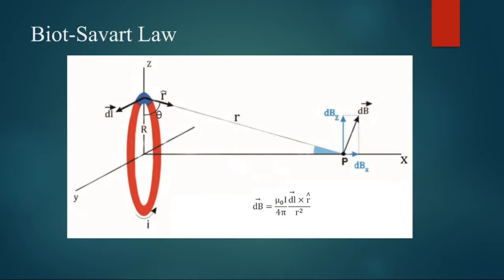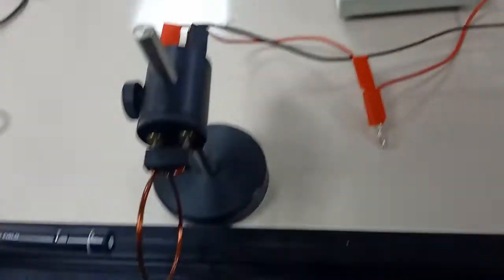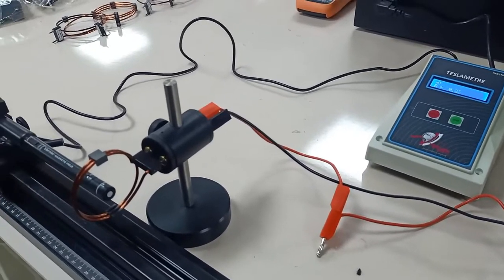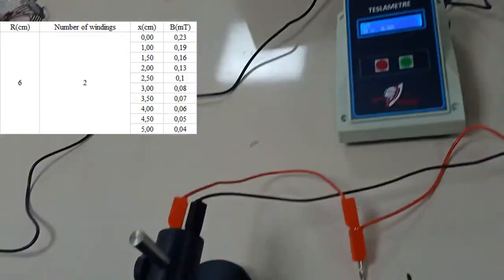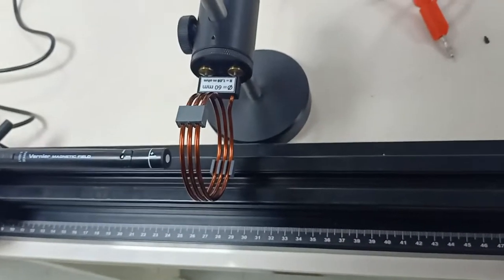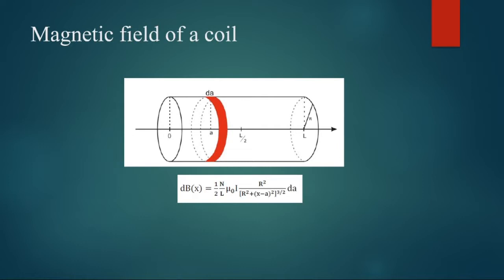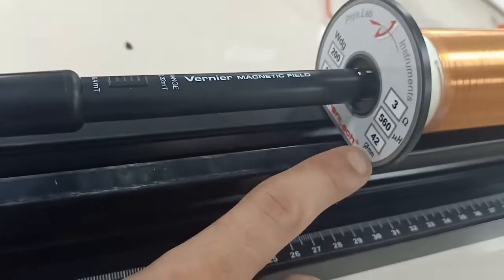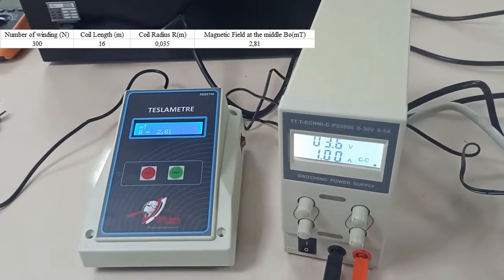EXP-9 Biot-Savart Experiment